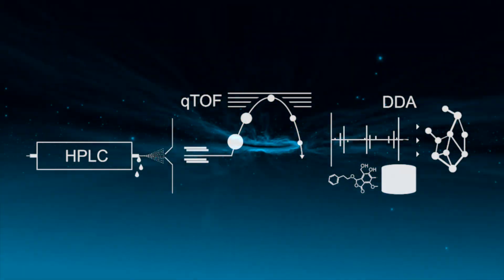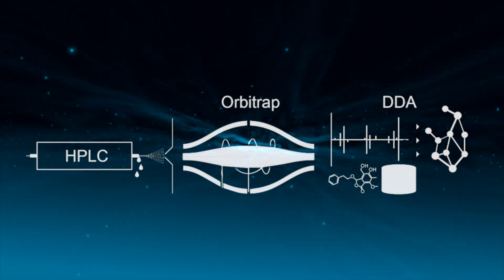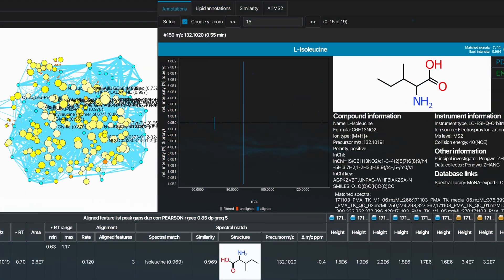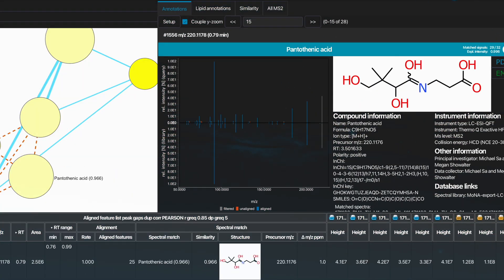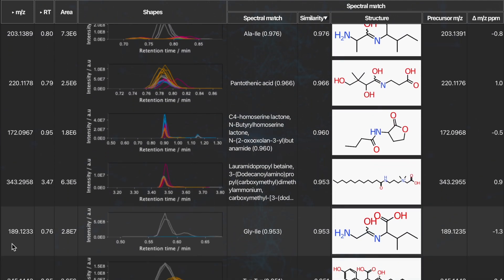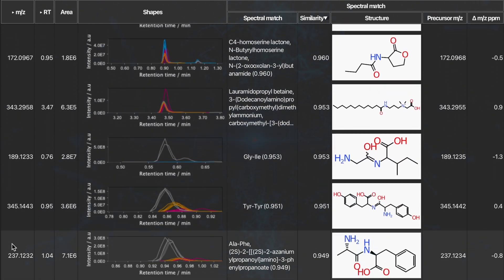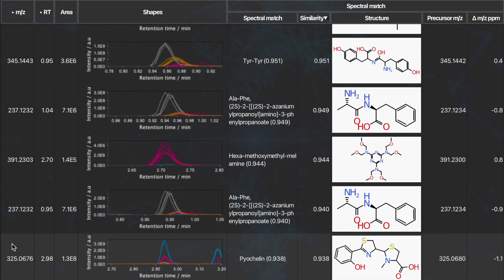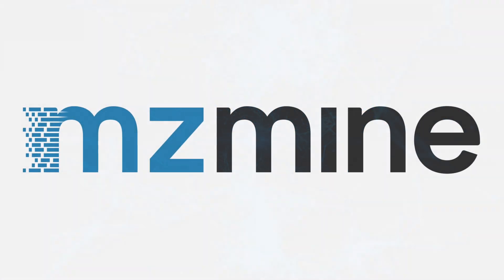New features in mzmine 4.5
- Speed up spectral library matching up to ~20x
- Improve timsTOF support: bbCID, TIMS autoMSMS, PASEF MS2 quality
- Harmonize mgf format exports: Spectra export, library export, SIRIUS export, GNPS/molecular networking export
- Harmonize spectral merging and fragment spectrum selection: Select by preset or use advanced setup for greater control
- 4D feature plot (Kentrick plot) highlight annotated features
- Fix support for Sciex wiff2 files
- Improve message dialogs, checks, and warnings